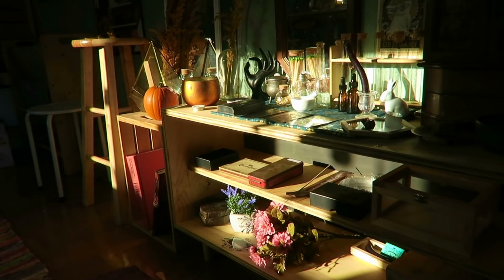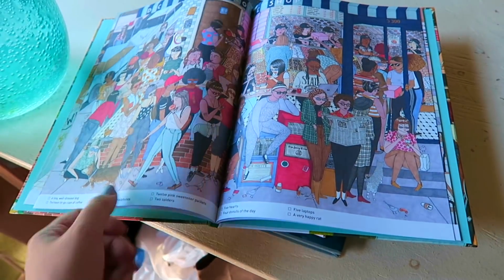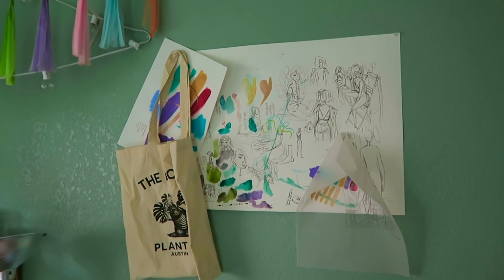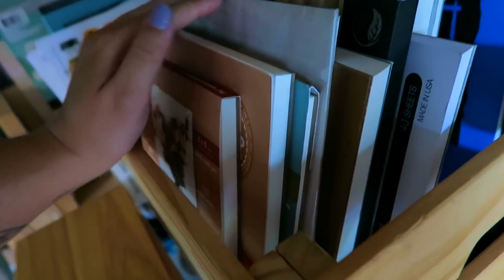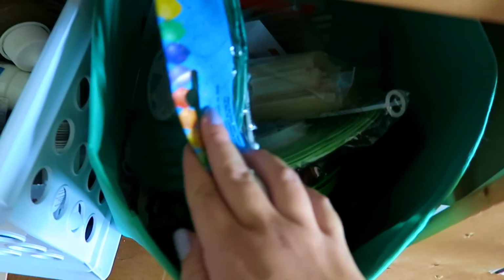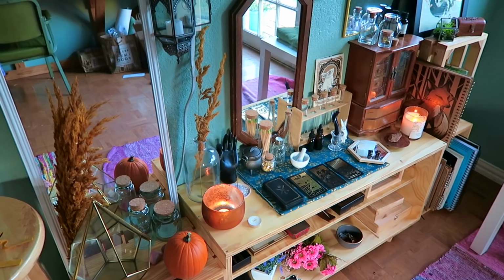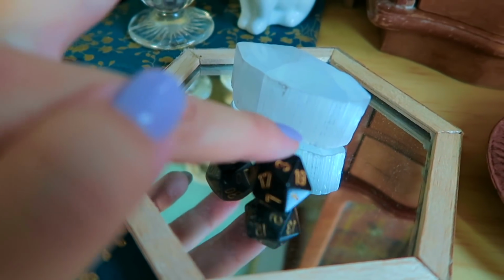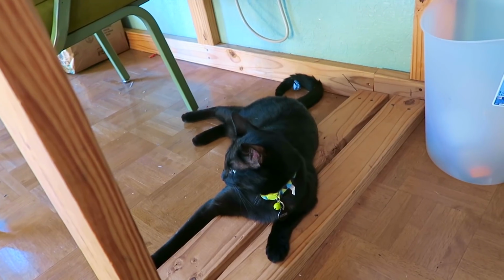ART STUDIO TOUR 2017 // JACQUELIN DELEON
Hello everyone!!
I have finally filmed a studio tour now that I have to move out of it :(
I'm going to try to keep up with inktober while all of this is going on, as well as vlogging the move if you guys are interested.
get yourself something nice, and be sure to use the coupon "moving" for %20 off your order!!

Manfrotto overhead camera mount

Cambridge Twang 2 by Anders Schill Paulsen